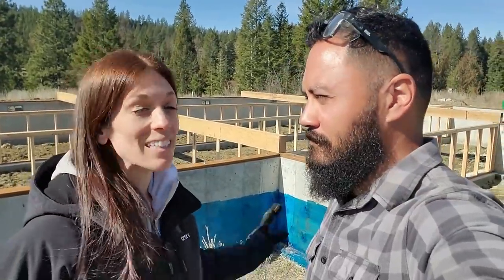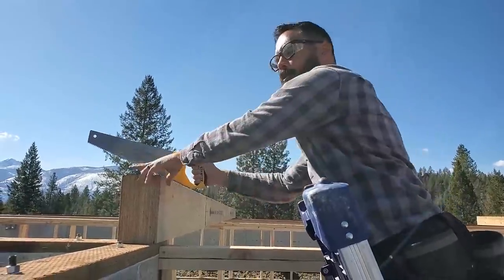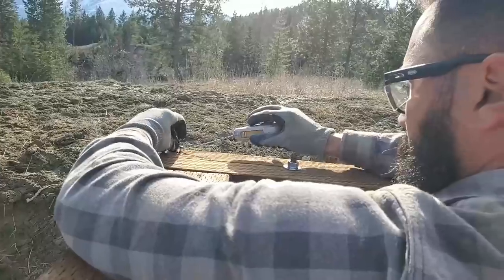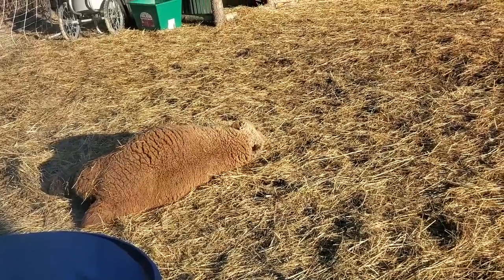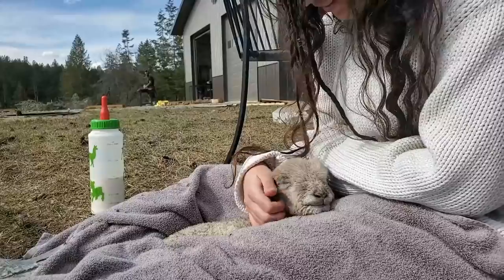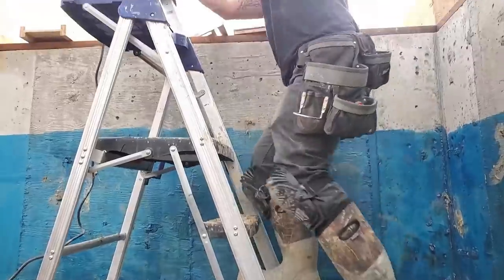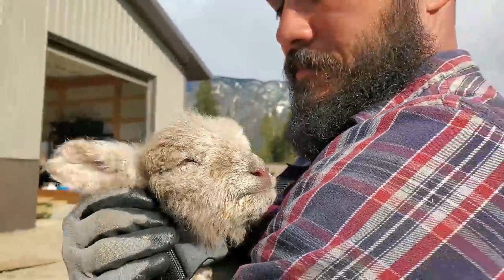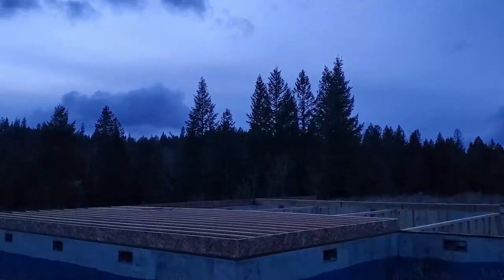MASSIVE Beams | Rolling Joists | A SECRET Hatch? | Building Our Home In the Mountains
Click here to try Butcher Box for yourself New members receive 2 lbs of ground beef in every box for the life of your membership.

Mailing Address:
Good Simple Living
7167 1st ST

Tell him Good Simple Living sent you for special buyer's gift!!

Ariat Fat Baby Boots